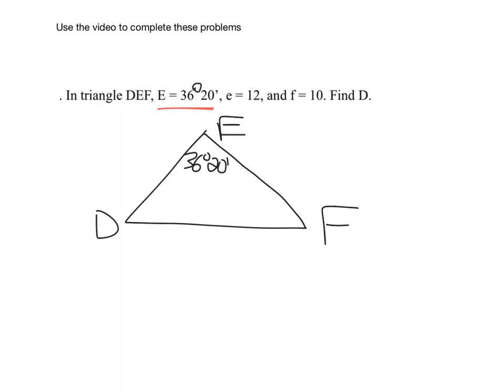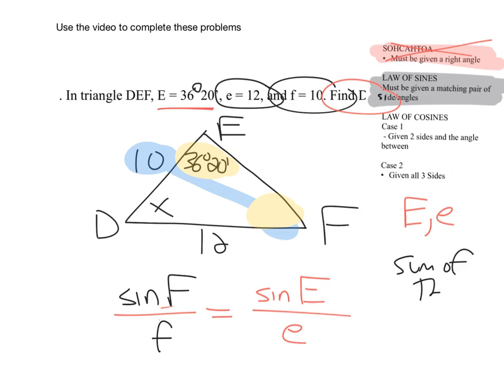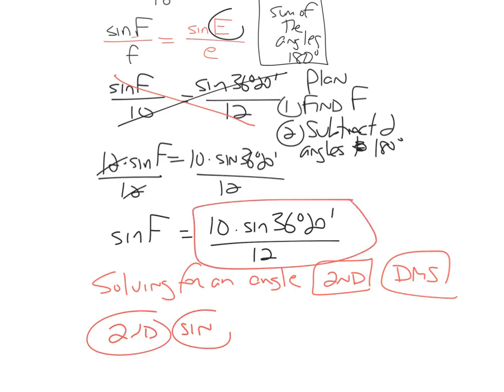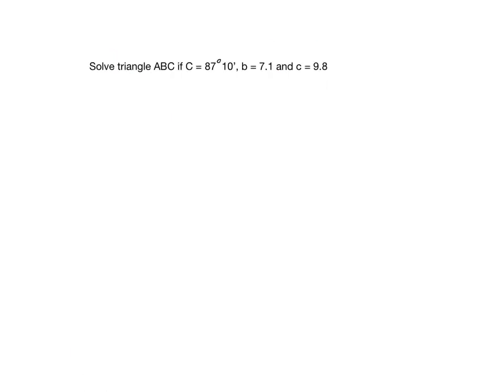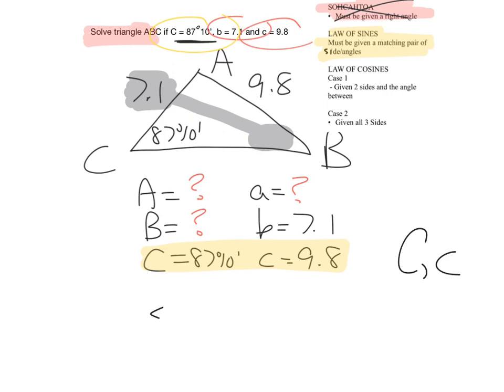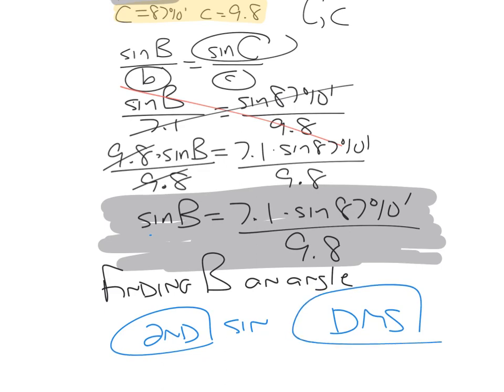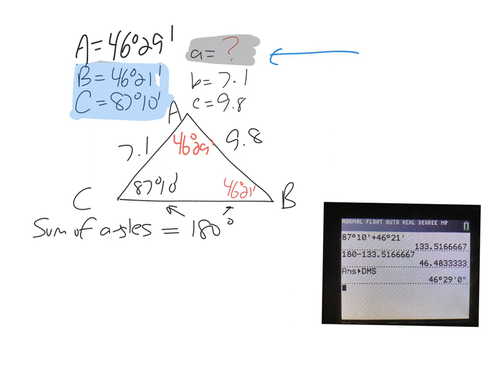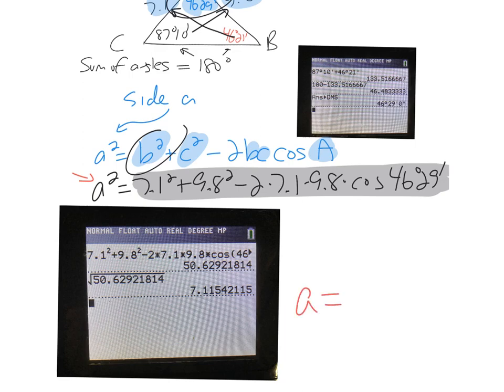Trig Worksheet 29